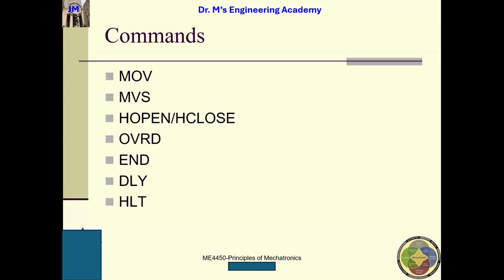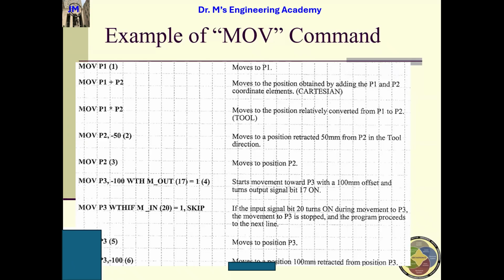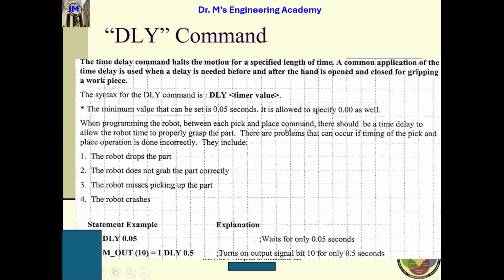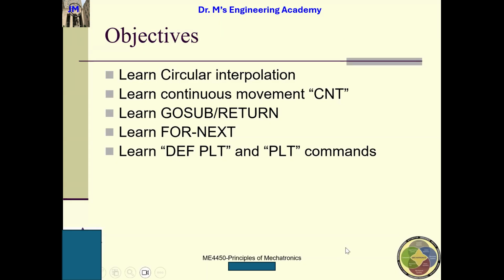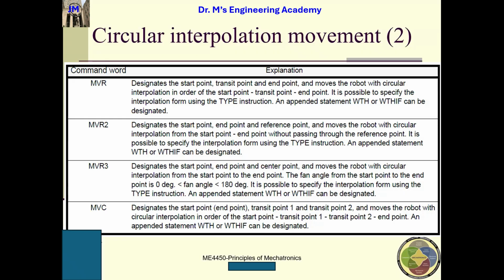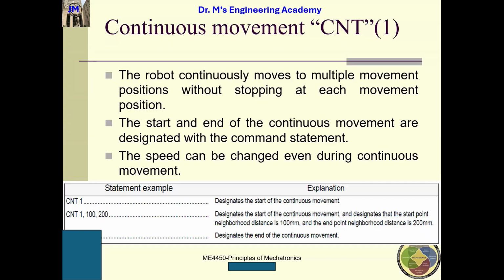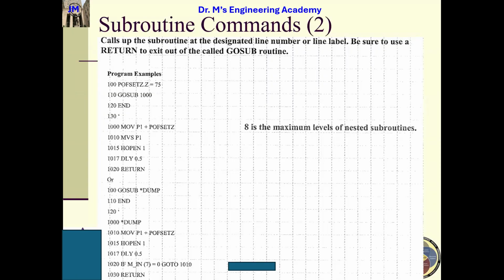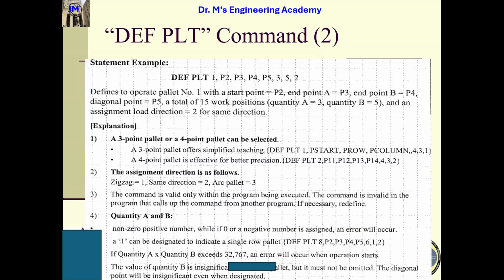Mechatronics Lecture 24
This video talks about the most important commands used in MELFA BASIC V.